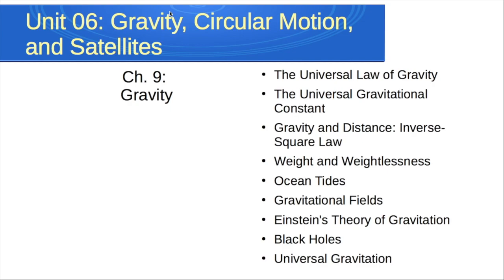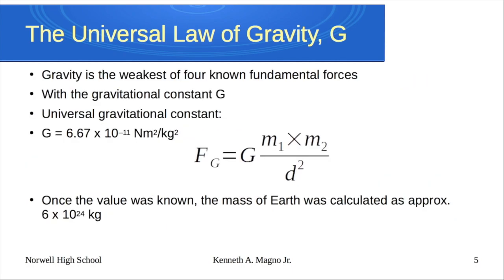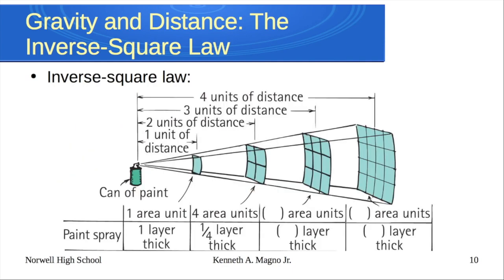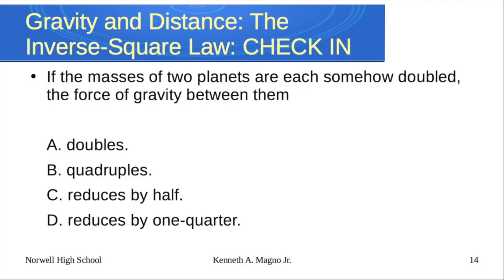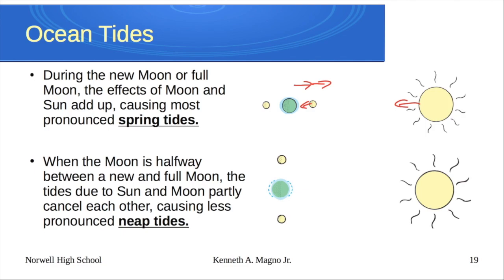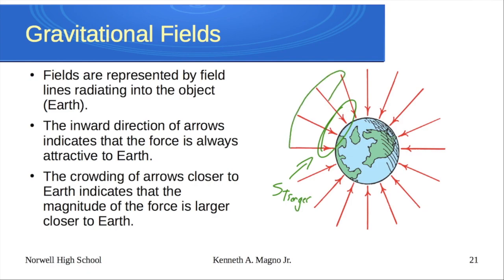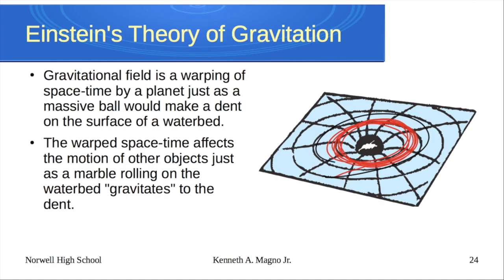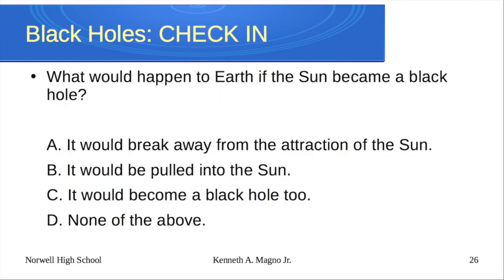Unit 06: Gravity: CP